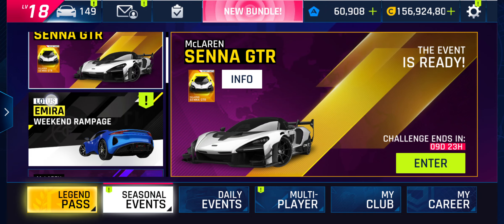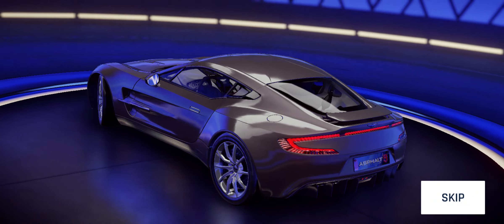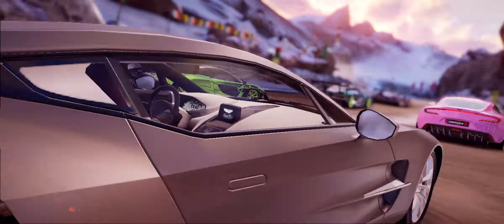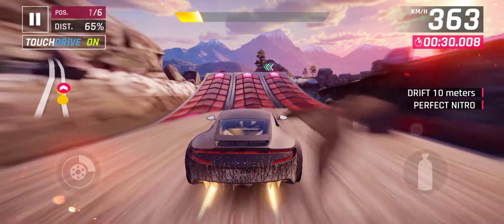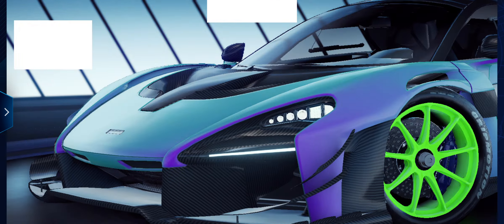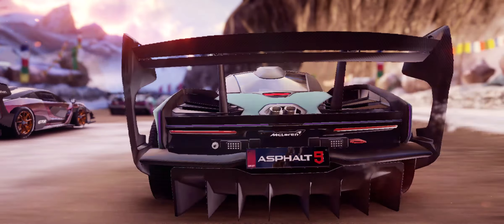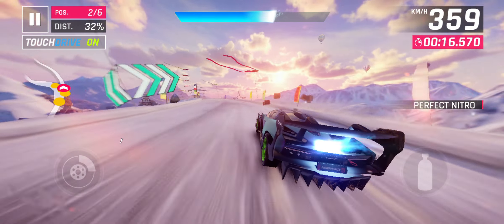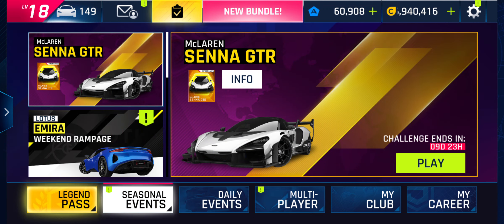A9 - Epic Hunt - McLaren Senna GTR - All Tasks - Snow Vault - TouchDrive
Next Event in the British Tour Showcase Event for the McLaren Senna GTR... Today is the Epic Hunt on Asphalt 9.